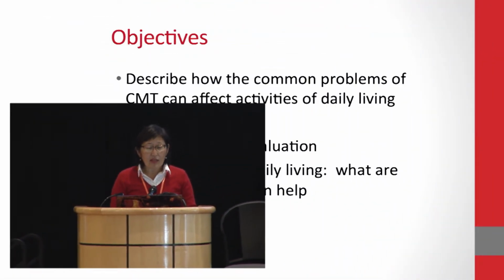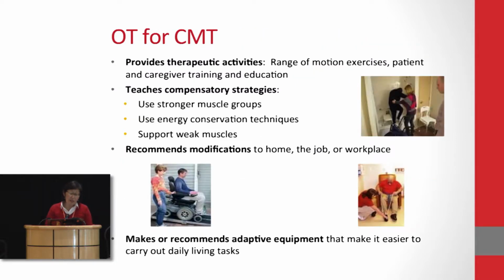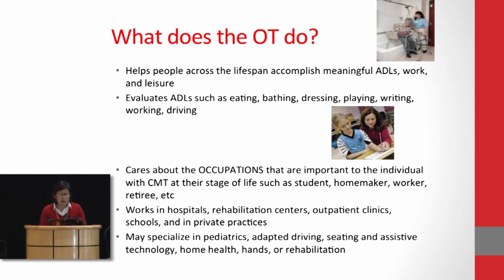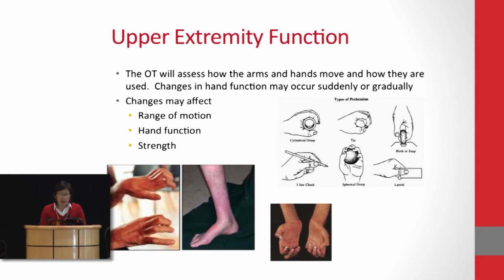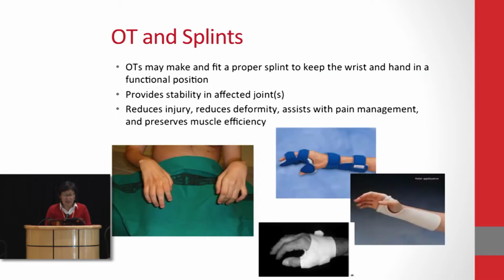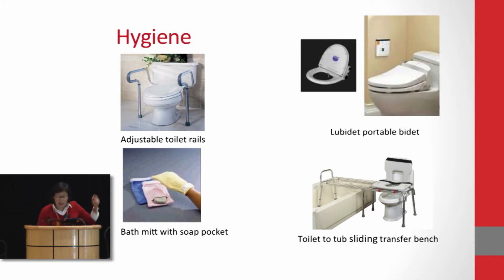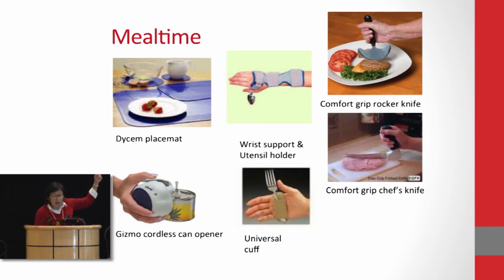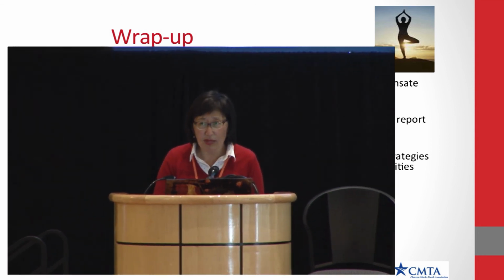Stanford PFC: A Little Help Goes a Long Way - Aids for Living Independently